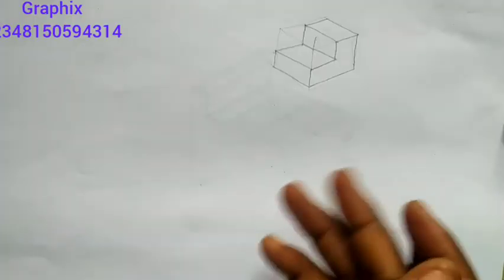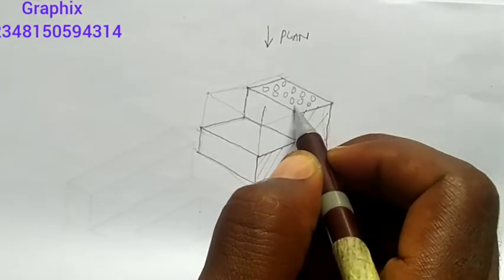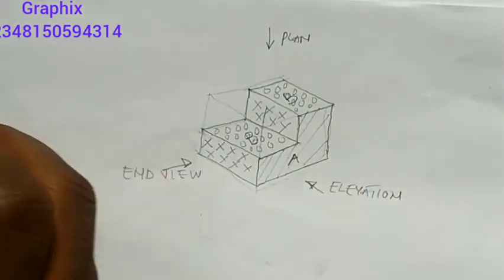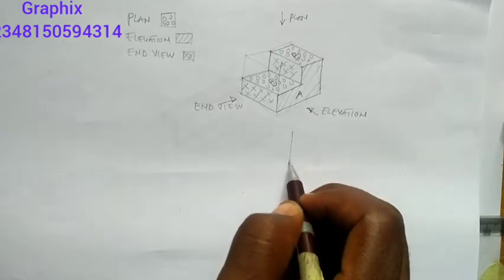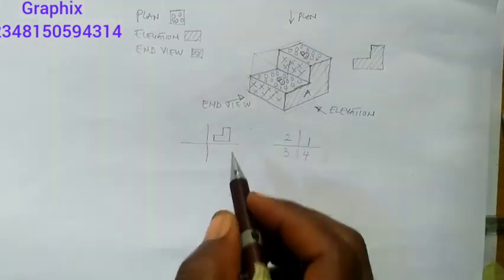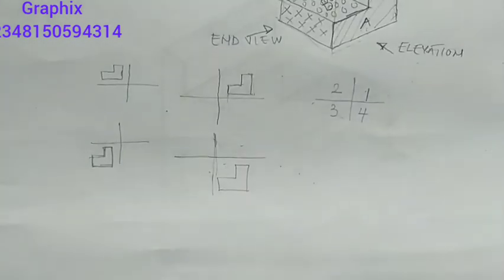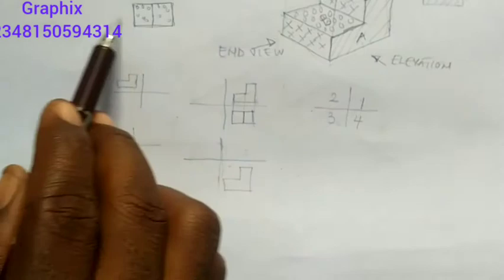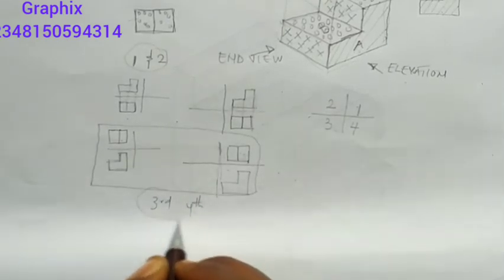ORTHOGRAPHIC PROJECTION IN ENGINEERING DRAWING IN ENGLISH ( PART 1)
basics of Orthographic drawing